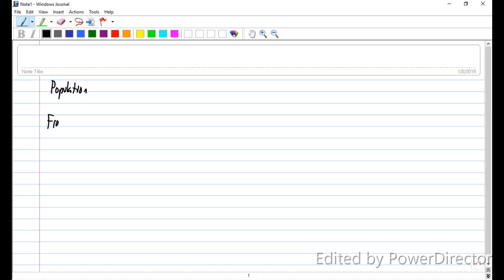Hawkes Discovering Statistics and Data 3rd Edition Chapter 1 All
Video Lecture on Chapter 1